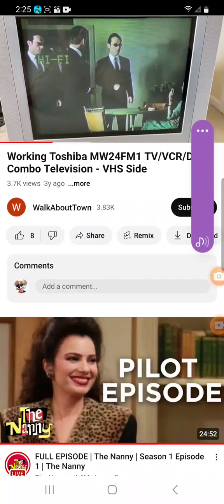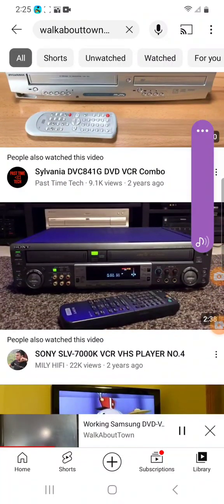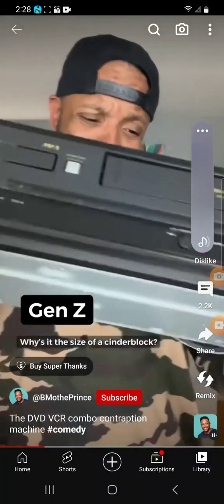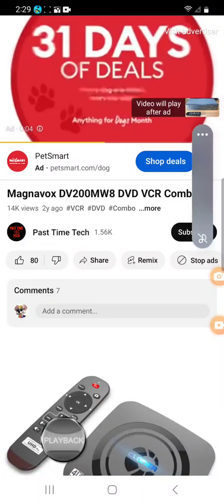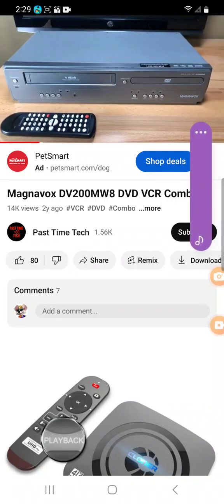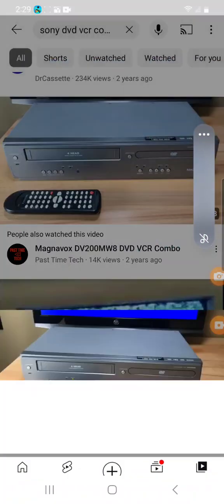August 12, 2023